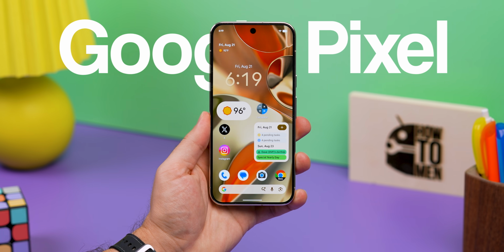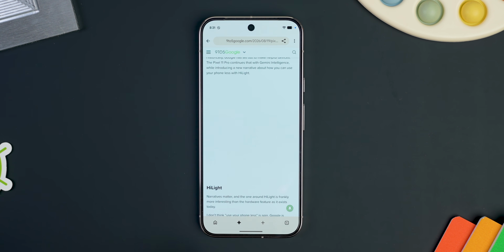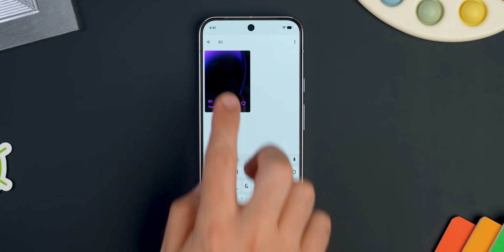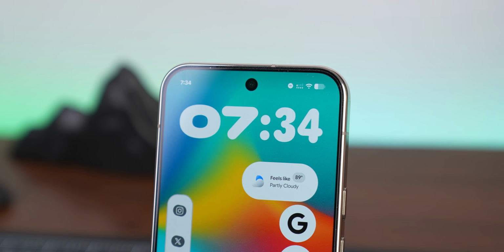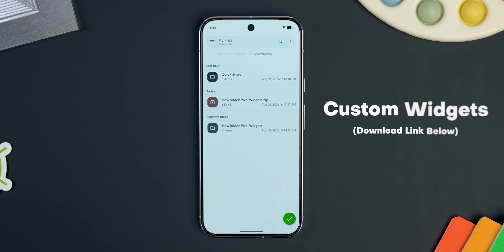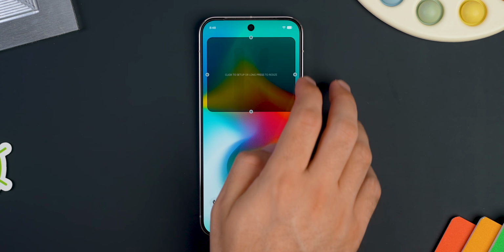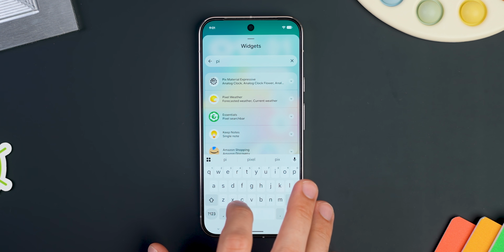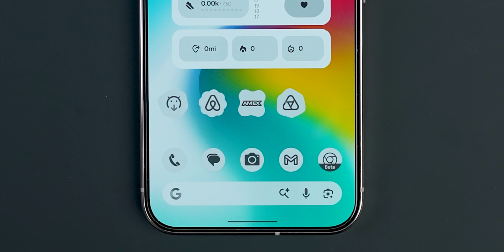Best Way to Customize your Google Pixel in Under 10 Minutes!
Apps & Files
▣ Widgets & Wallpapers:

SOCIALS
Timeline

0:00 Modifying Settings
1:25 Homescreen & Wallpaper
5:06 Custom Widgets
7:57 Animated Icons & Expanded Folder